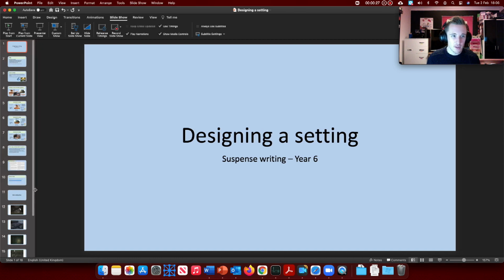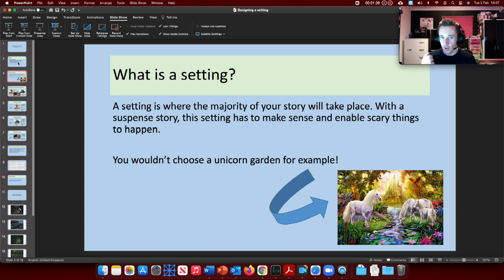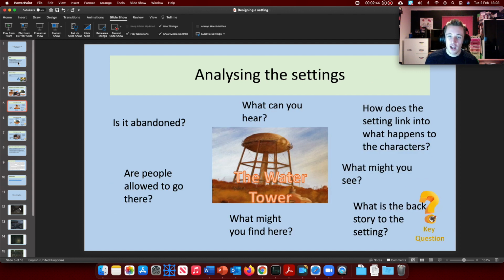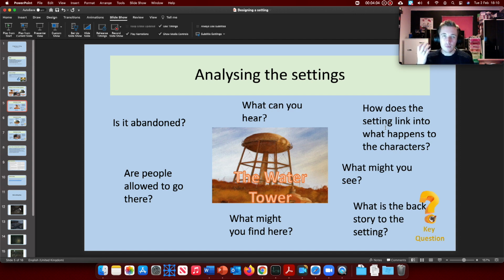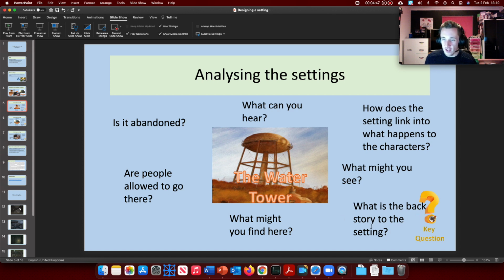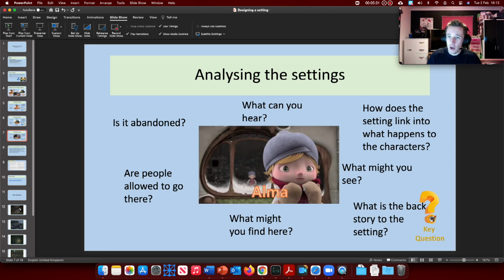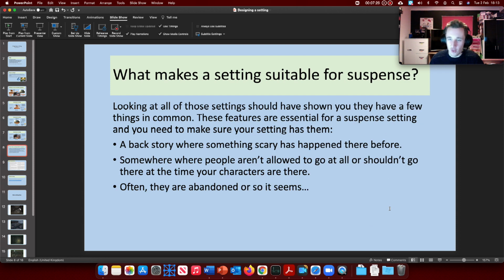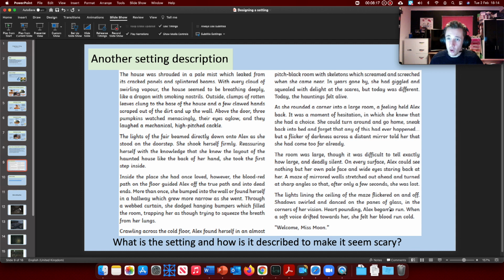Designing a Setting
Designing a setting for a suspense story